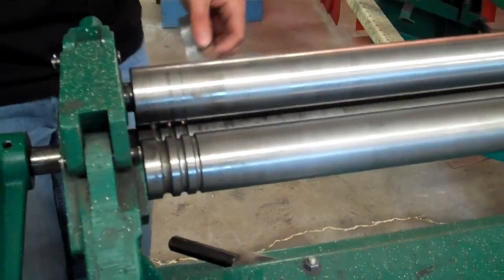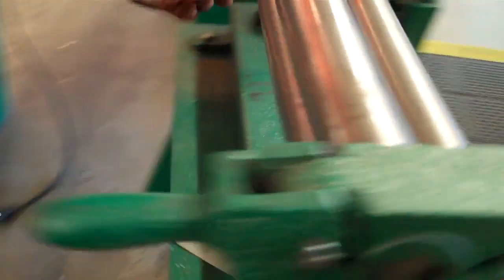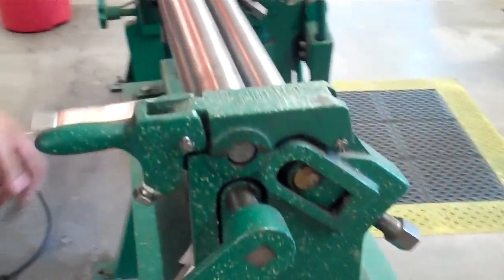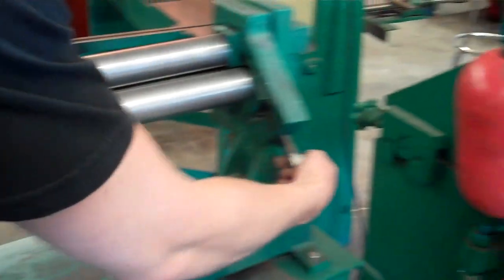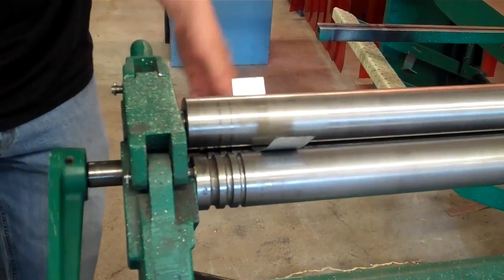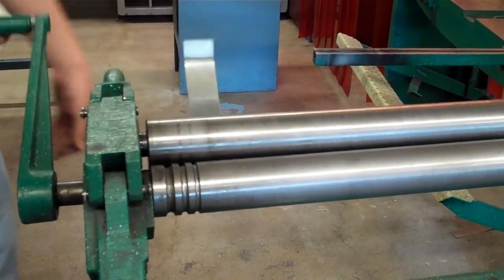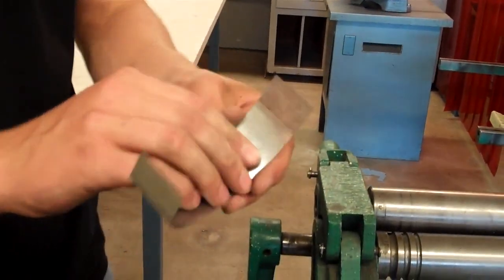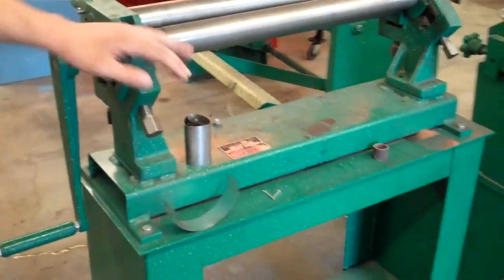Sheet Metal Roller